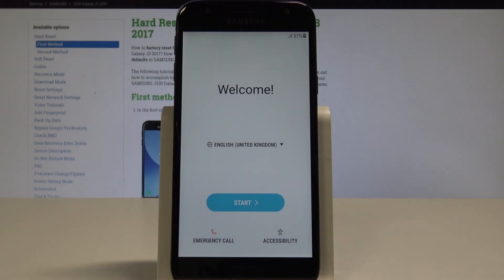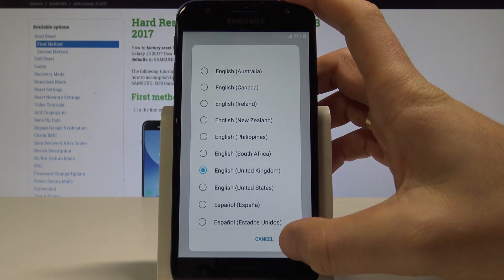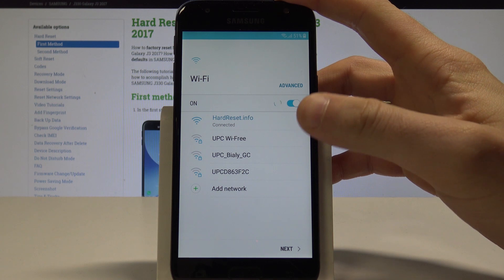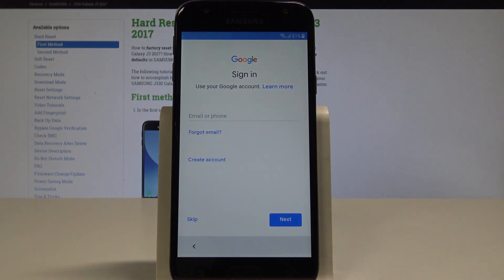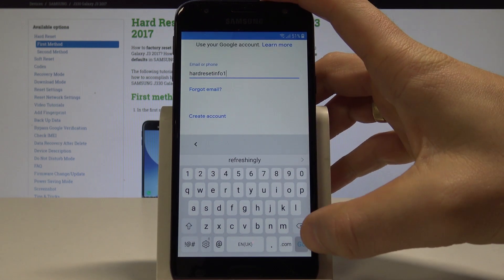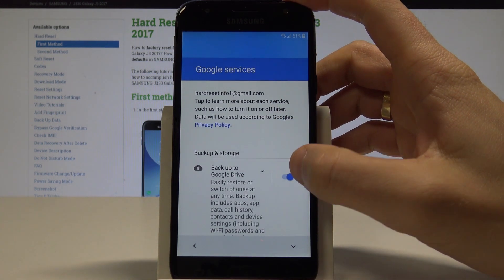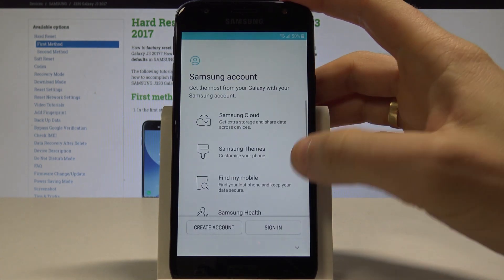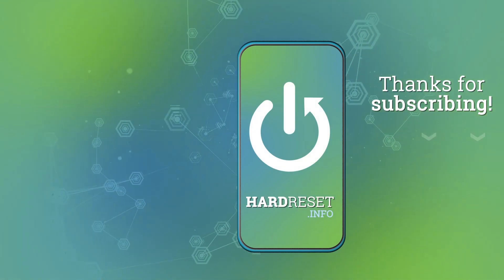How to Set Up SAMSUNG Galaxy J3 2017 - Activation Tutorial / Configuration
The full activation process in SAMSUNG Galaxy J3 2017. Check out how to set up your device. Choose your language, connect to Wi-Fi, add Google Account and choose Google services.

How to configure SAMSUNG Galaxy J3 2017? How to activate SAMSUNG Galaxy J3 2017? How to set up SAMSUNG Galaxy J3 2017? How to accomplish the initialization process in SAMSUNG Galaxy J3 2017?